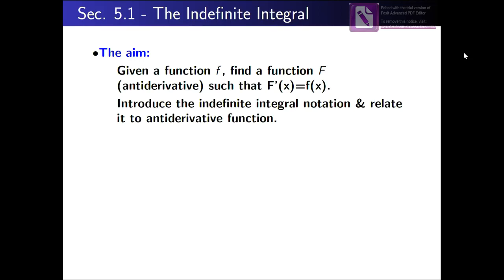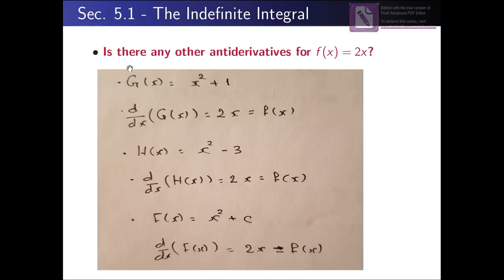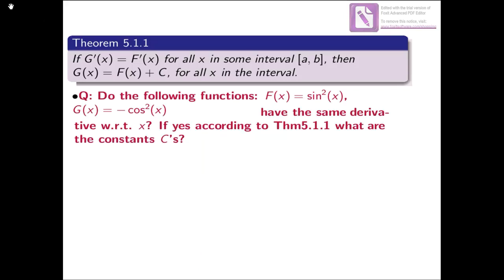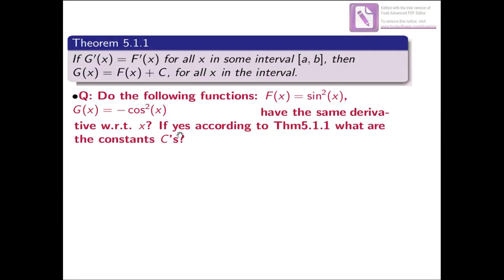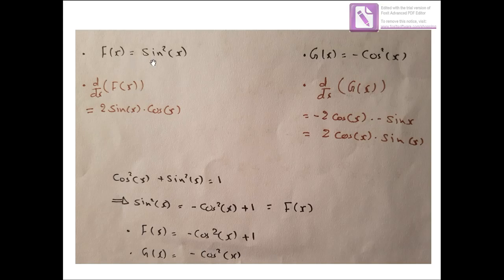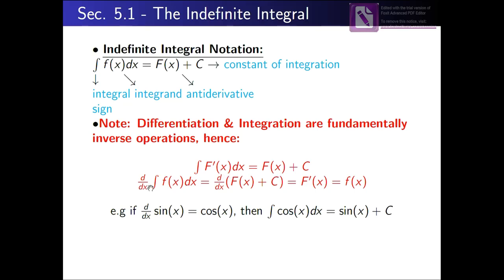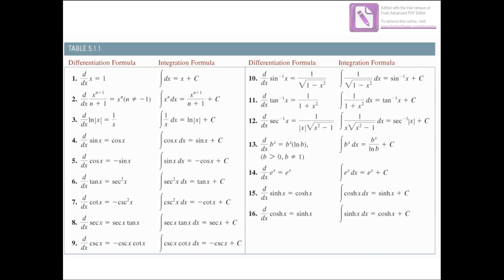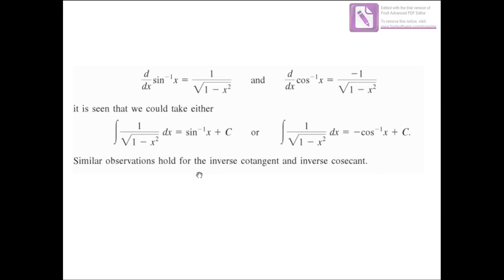sec5.1:The Indefinite Integral part(1)